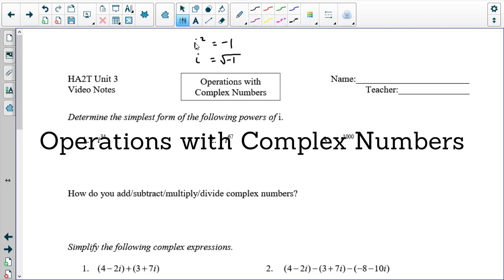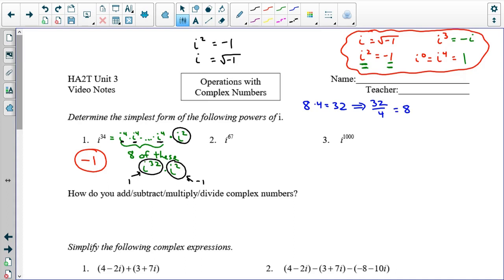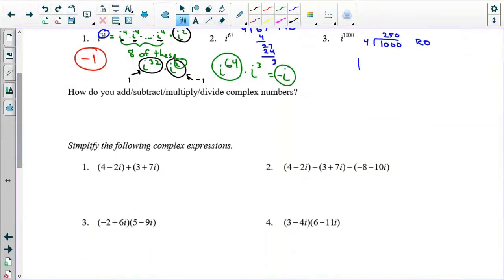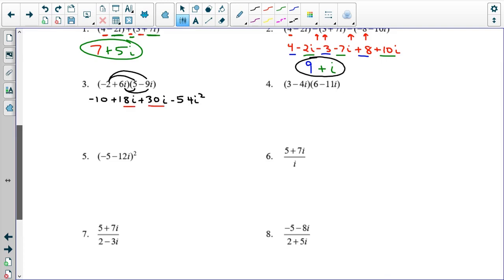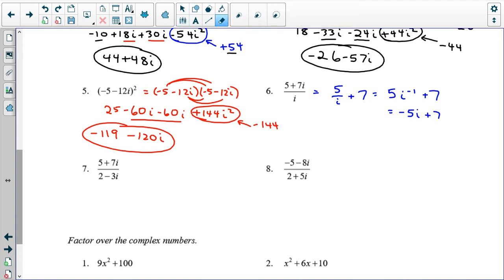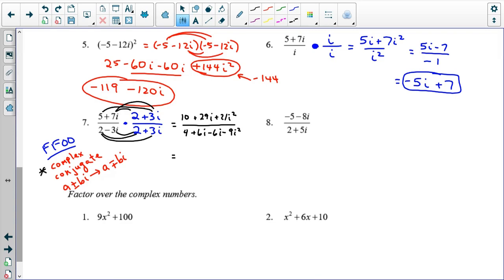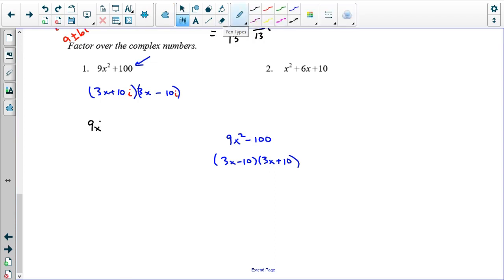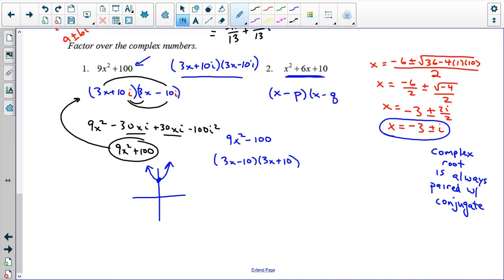Operations with Complex Numbers